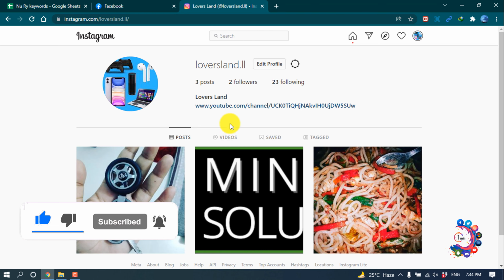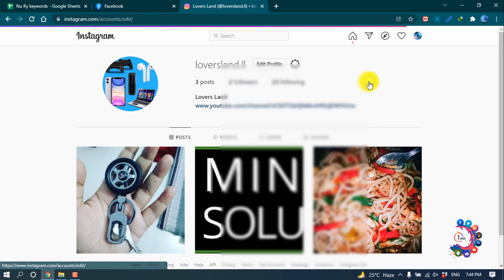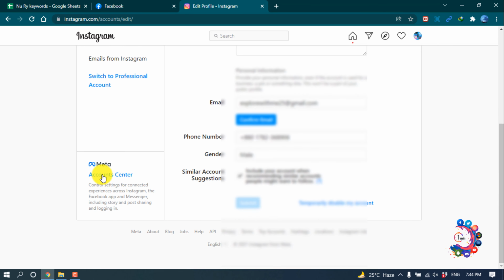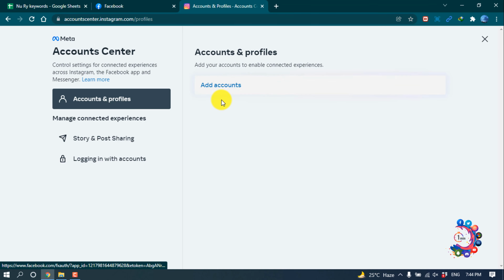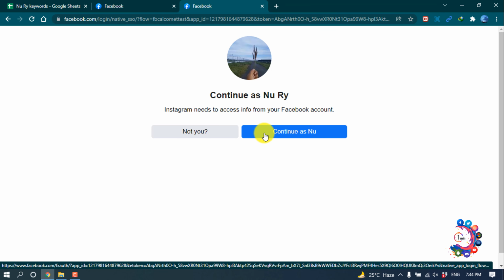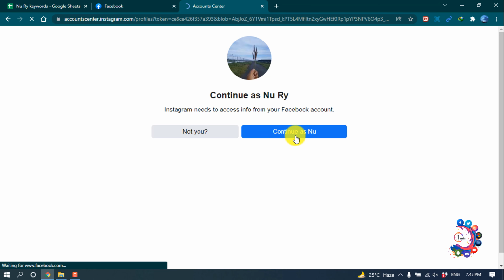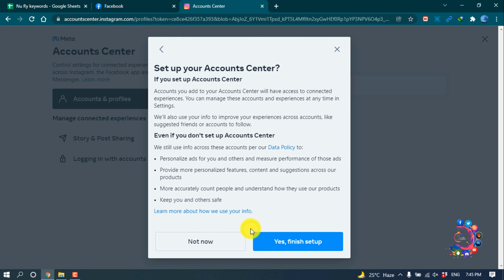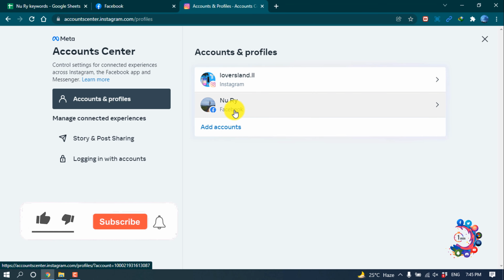How to link instagram to facebook | Connect Instagram to Facebook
How do I connect my Instagram account to my Facebook profile in Accounts Center?
Tap Accounts center at the bottom, then tap Set up accounts center.
Tap Add Facebook account and log in to or select the account you want to connect.
Tap Yes, finish Setup.

"how to link instagram to facebook on computer"
"how to link facebook to instagram on phone"
"how to link instagram to facebook on iphone"
"how to unlink facebook from instagram "
"facebook linked accounts"
"how to link instagram to facebook on mac"